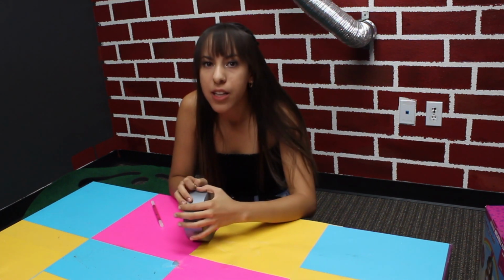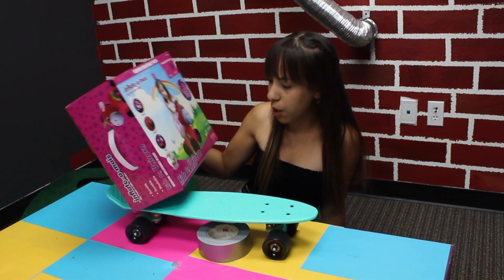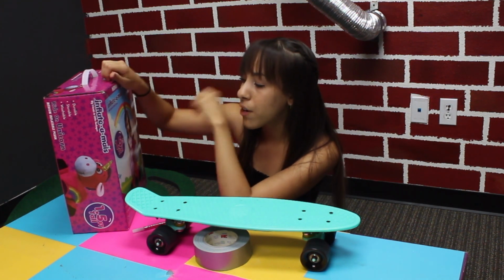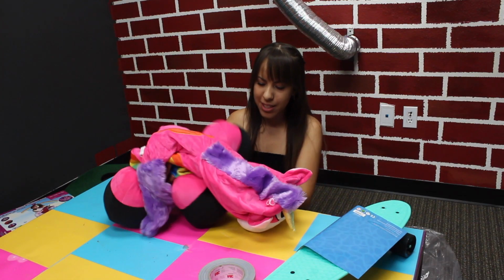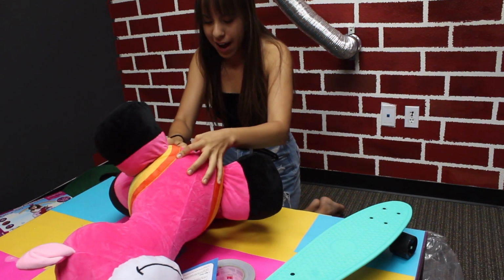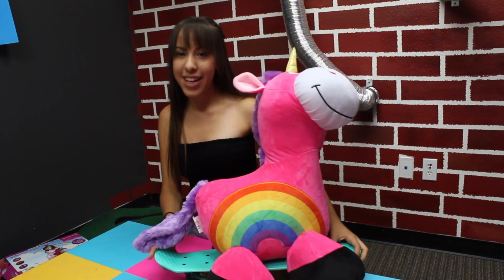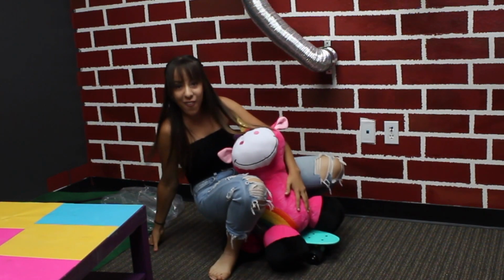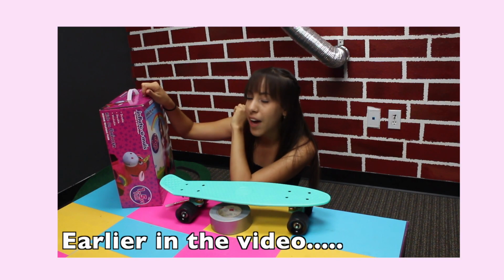MY BRAND NEW CAR!!! 😱 *Emotional*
You guys like my new ride? It's pretty awesome isn't it!? 😂

✧Don't forget to LOVE the life you're living!

✧Wanna see more of me? Check me out over on Theskorys channel for some hilarious comedy sketches!

 Social Media 📸

Music

Title: Summer Days